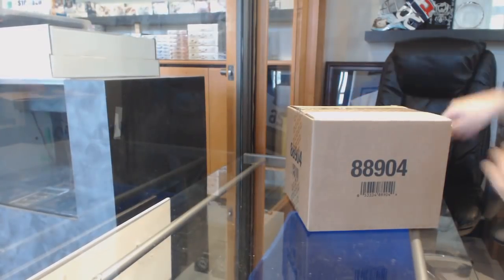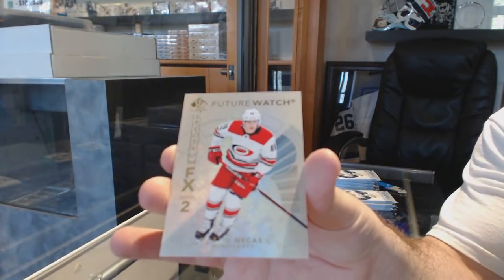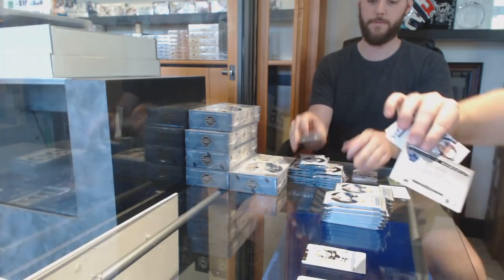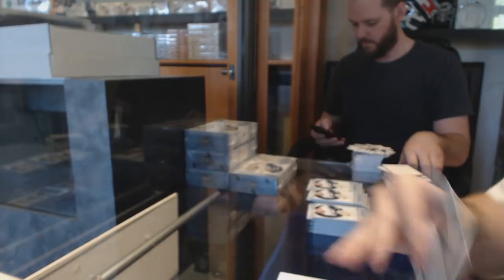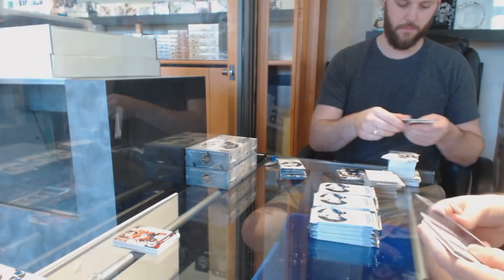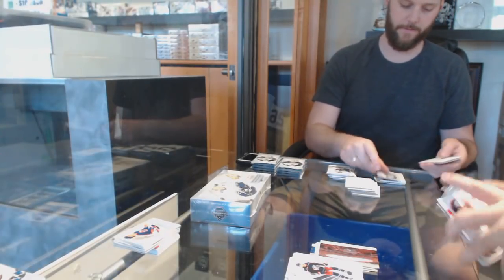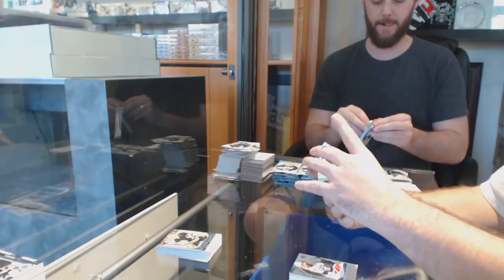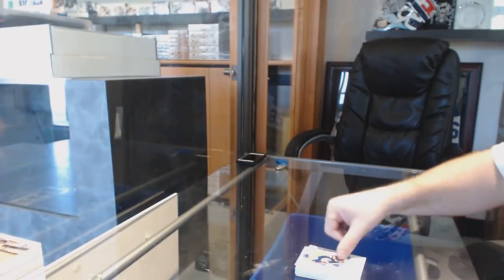17-18 Upper Deck SP Authentic Hockey 8 Box Case Break - C&C GB #8560